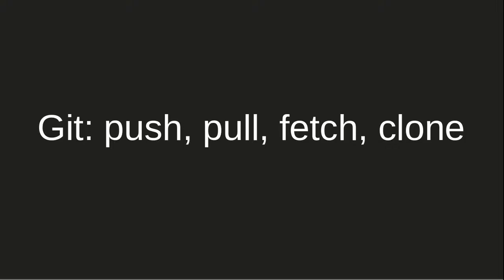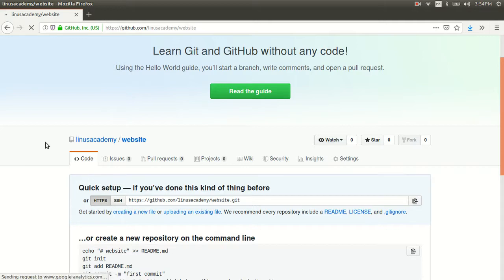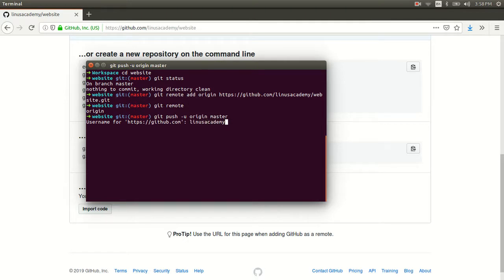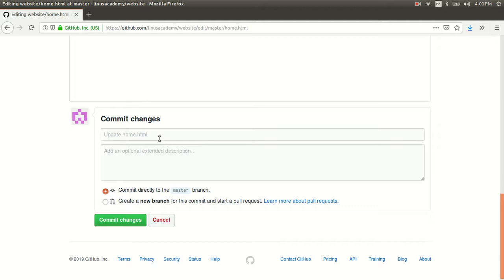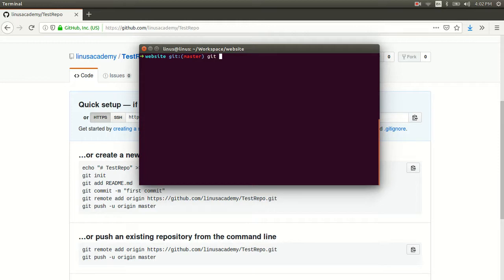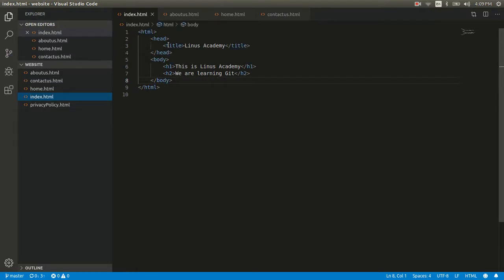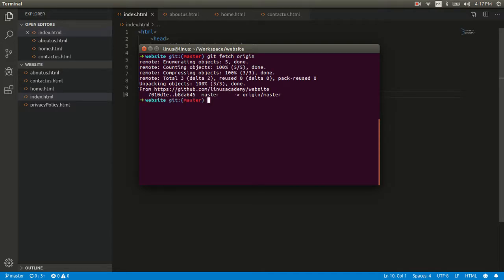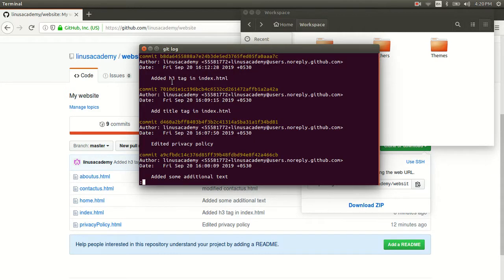Git: Push, Pull, Fetch, Clone (with live demo)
Git tutorial 3 on push, pull, fetch and clone